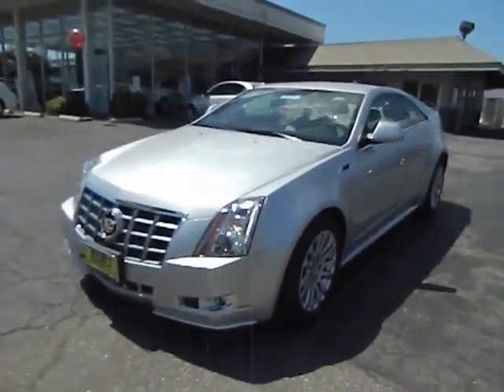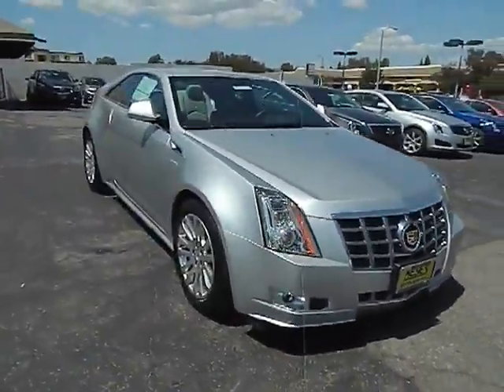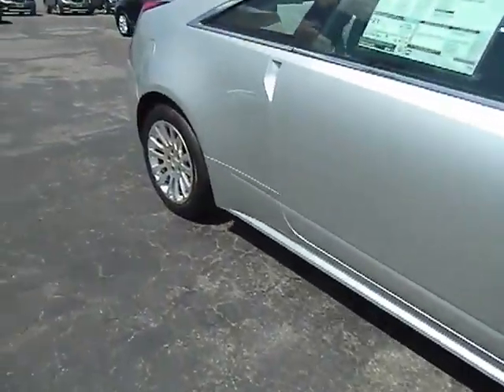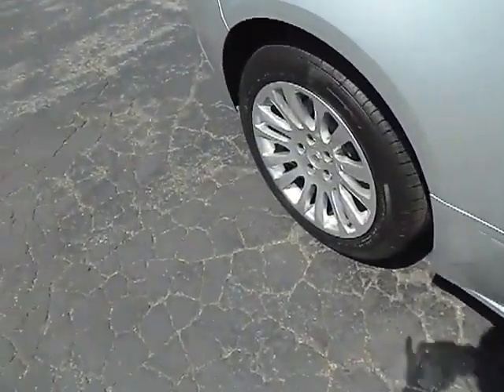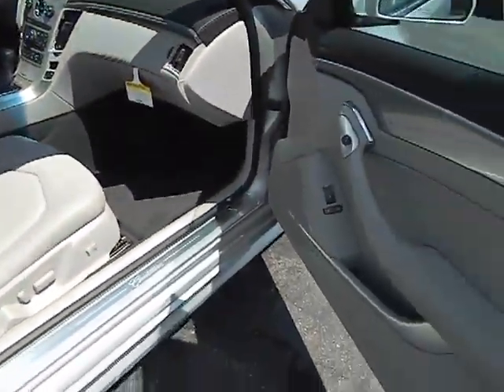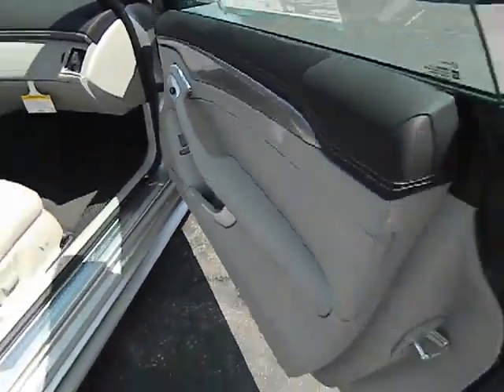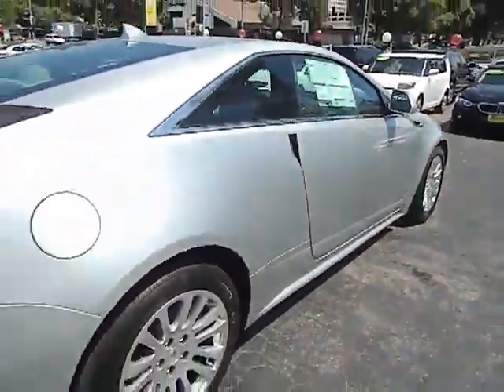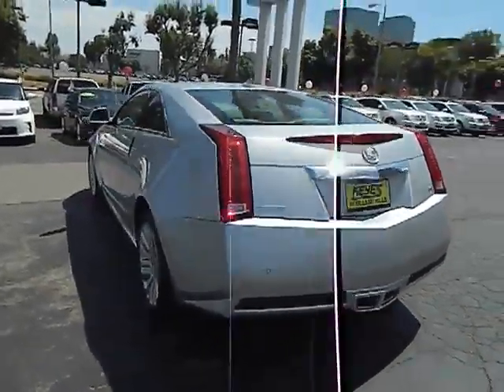2013 Cadillac CTS Los Angeles Woodland Beverly Hills Thousand Oaks Van Nuys 831074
2013 Cadillac CTS  - Stock#: 831074 - VIN#: 1G6DJ1E37D0177211

Award Winning Dealership! Superb service, very knowledgeable staff. Hassle free environment! We have been a Woodland Hills resident for over 7 years and has been distinquished as a Leader in the Community. We Service all GM vehicles. Service department open 6 days a week with a onsite collision center.